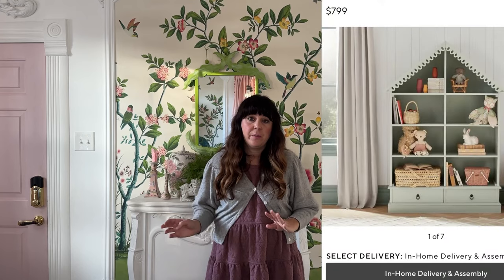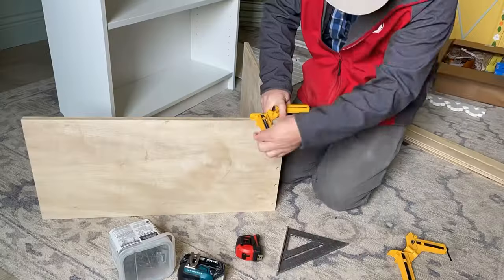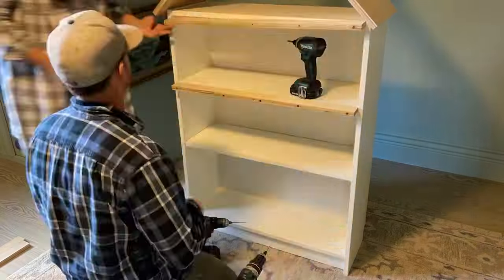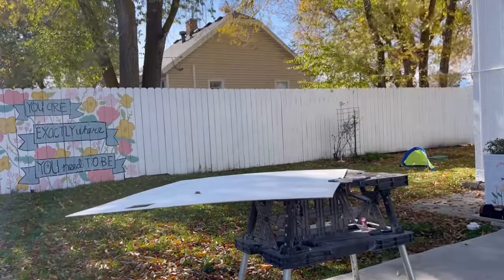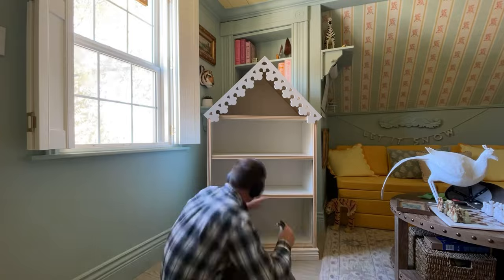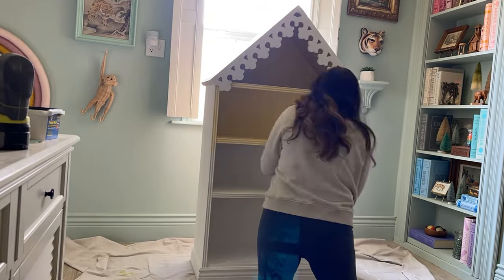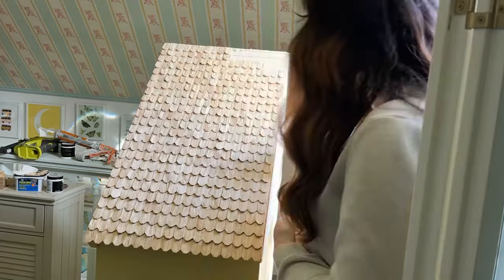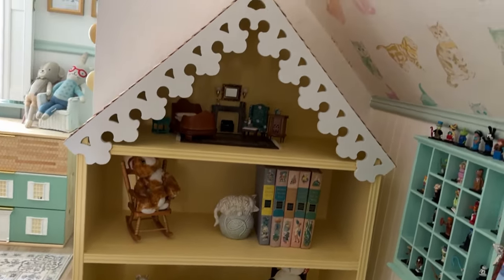Bookshelf Dollhouse- IKEA Billy Bookcase Hack 🏠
My son needs more storage for his Lego. But let's make it cute! I'm going to create it to look like a house. It'll be fun to play with and functional too!

SUPPLIES_____________________________________________________
Billy Bookcase

DIY Bookshelf Dollhouse. This bookcase makeover is a Pottery Barn look for less. Making an Ikea Hack with the Billy Bookcase for storage solution and play. It'd work great for Maileg, books, or Lego bins. Cute with the shingled roof